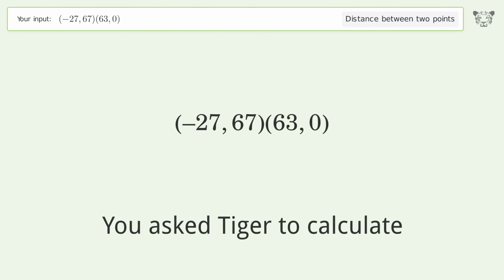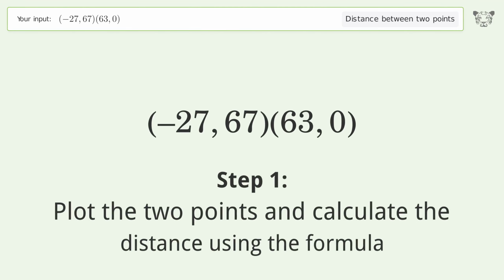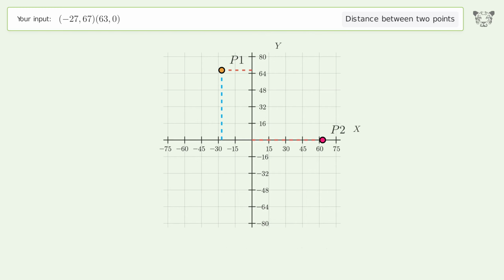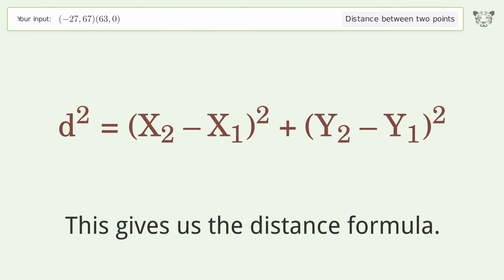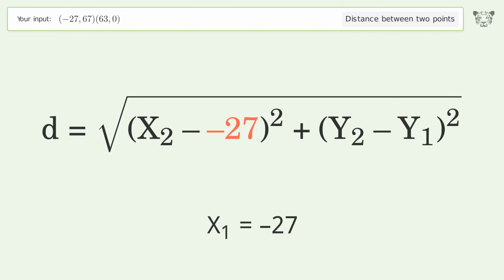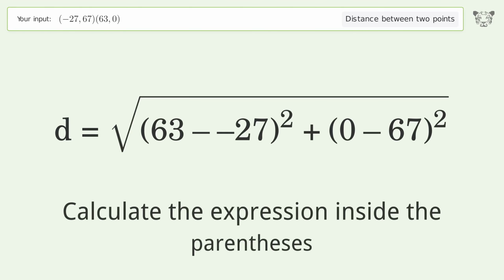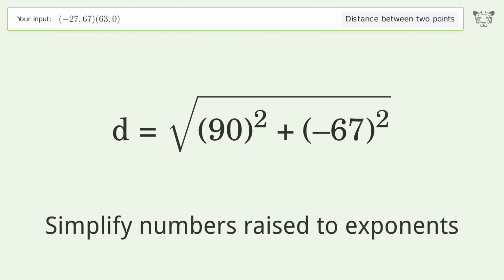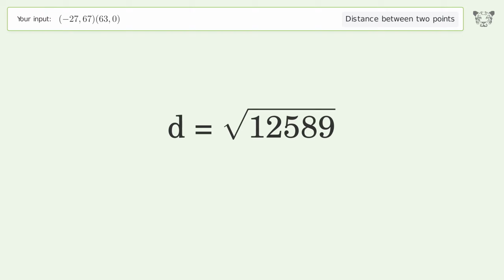Find the distance between two points p1 (-27,67) and p2 (63,0): Step-by-Step Video Solution